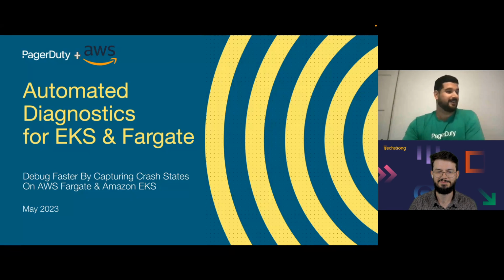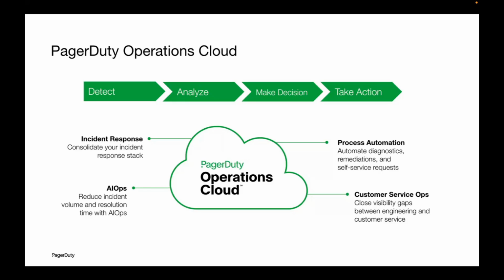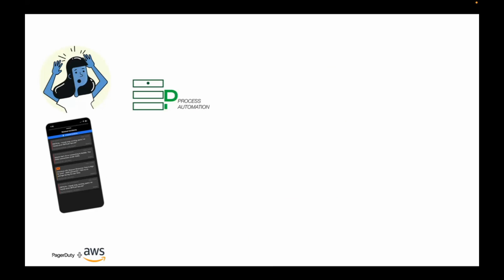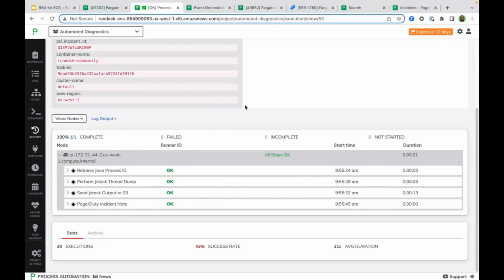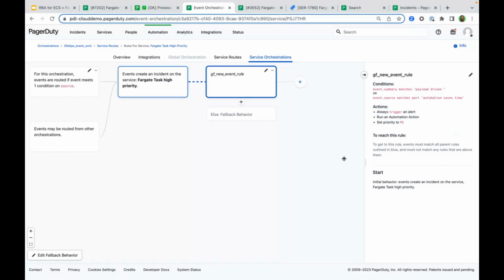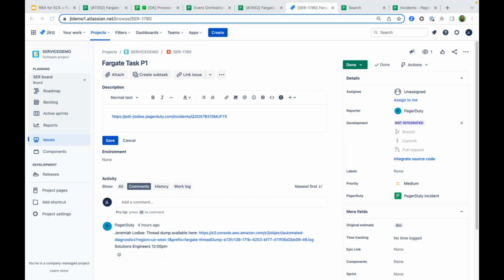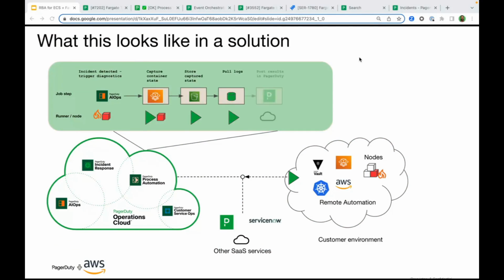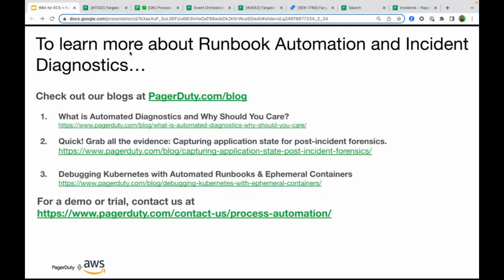Debug Faster by Capturing Crash States on AWS Fargate & Amazon EKS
Amazon EKS and AWS Fargate simplify cloud infrastructure management, allowing developers to focus on application development. However, these abstractions also make debugging production issues more challenging, particularly in regulated environments. Debugging becomes even more difficult with complex distributed systems and event-driven architectures, as the hands-off management and ephemeral nature of these frameworks limit visibility and remove evidence of issues.

To address and improve application and debugging in EKS and Fargate, it's recommended that developers:
- Learn more about Kubernetes (so much for that abstraction and time savings!)
- Implement pervasive logging and centralized collection
- Create container-level health checks
- Implement tracing and correlation IDs to map those cross-system interactions
- What’s missing, however, is a way for developers to gain access to the state of problematic containers so they can view heap, thread and TCP dumps and stack traces.

In this session, we’ll show how you can expedite debugging of applications running on EKS and Fargate with PagerDuty Process Automation. We’ll demonstrate how to automate preservation of ephemeral container states during incident response. You’ll see how incident responders can collect necessary information for developers to create permanent fixes as part of their remediation efforts.